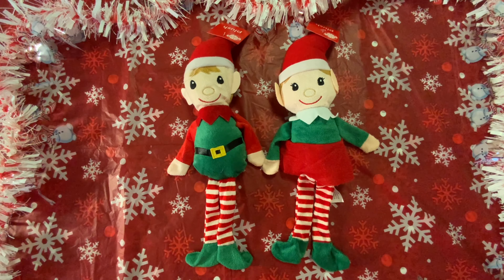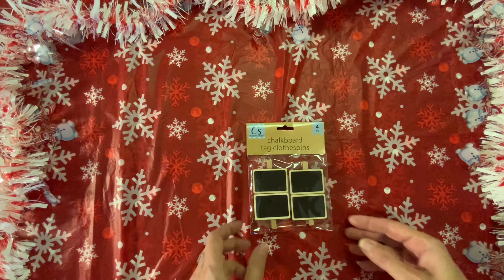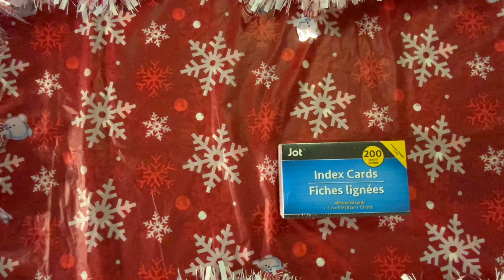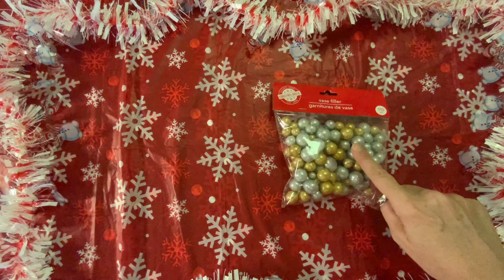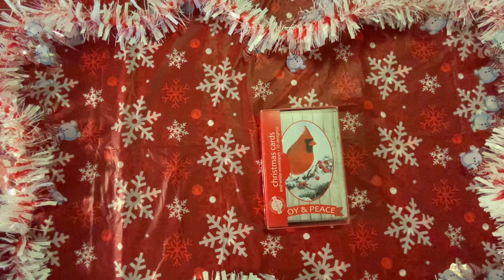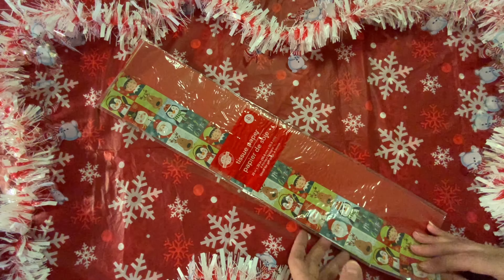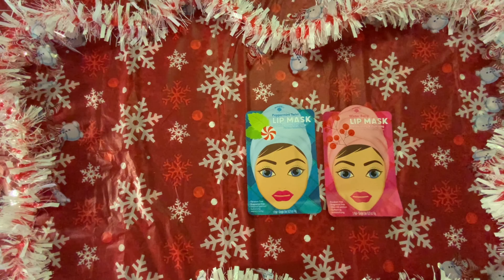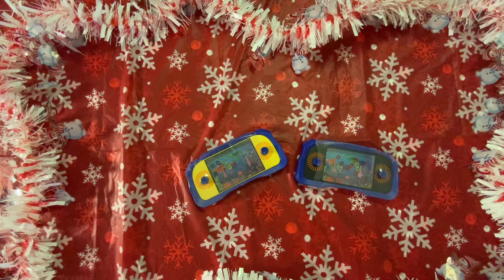Dollar Tree Haul / Christmas Fun / Christmas Craft Items / December 2 2021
Hi everyone!  Join me for this Dollar Tree haul.  Lots of crafting items and Christmas, Christmas, Christmas!  I hope you enjoy!